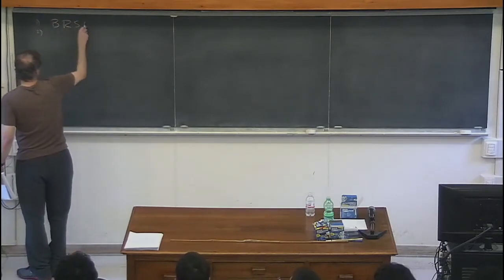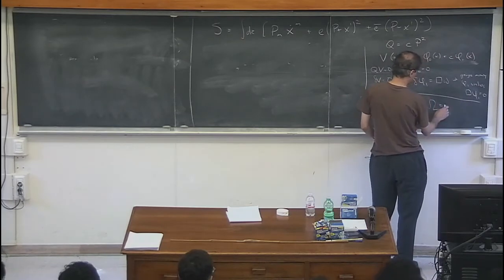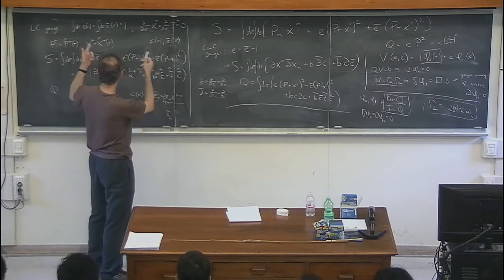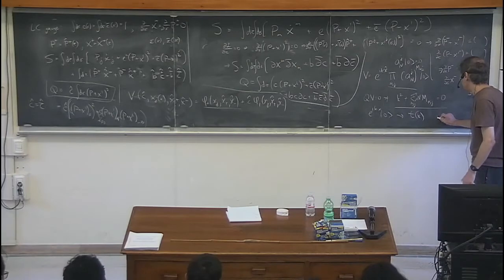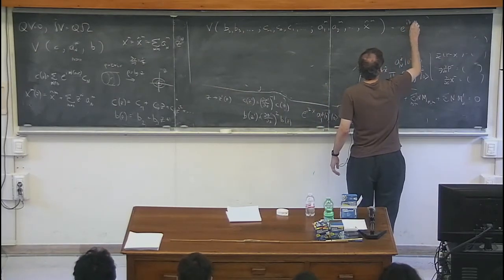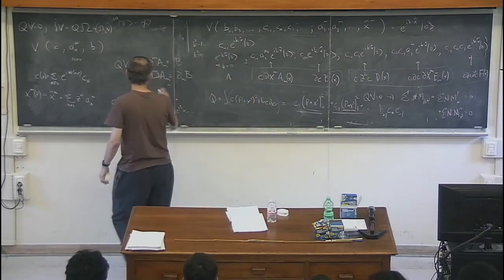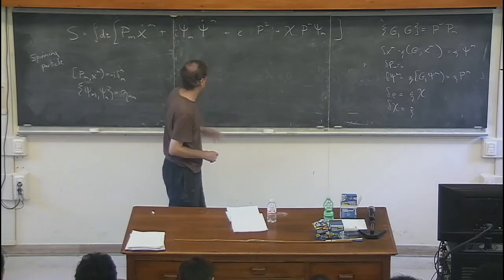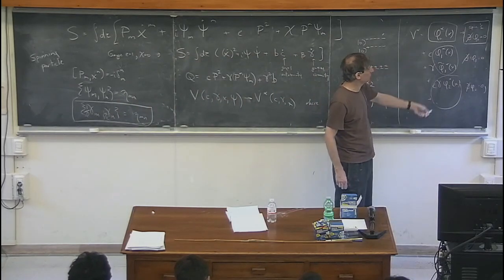Nathan Berkovits: Lecture II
This is the second lecture delivered by Nathan Berkovits on "Superstring Theory II" during Laces 2017 at GGI in Florence.